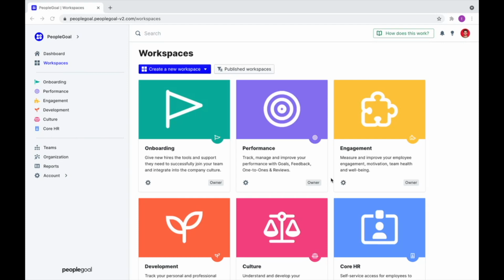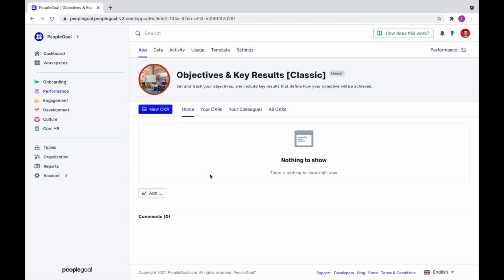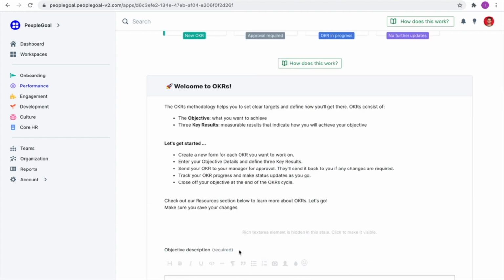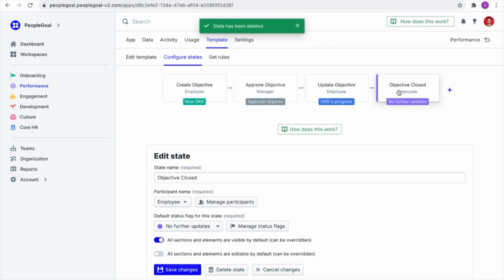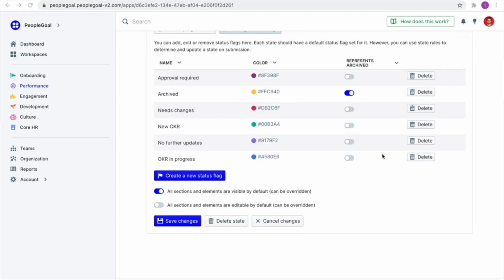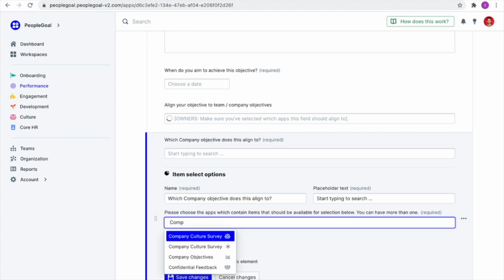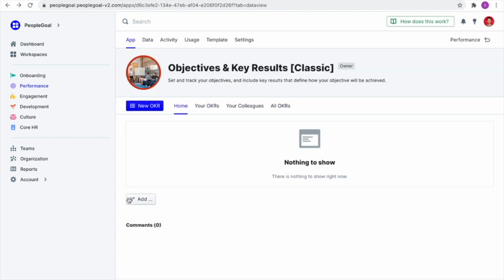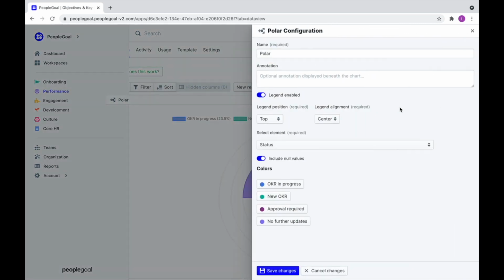How to Run High-Impact OKRs | PeopleGoal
*Want OKRs that drive focus without busywork?

The OKRs turn objectives into measurable outcomes that teams can track with minimal admin. In this session, you will learn a simple writing pattern for strong objectives, how to define key results that reflect outcomes rather than tasks, and how to build weekly updates that do not slow delivery. You will also see reporting views that reveal progress, confidence, and risk in time to course-correct.

✅ Writing objective statements that guide focus
✅ Defining measurable key results
✅ Weekly updates and confidence ratings
✅ Rolling up reports for teams and execs